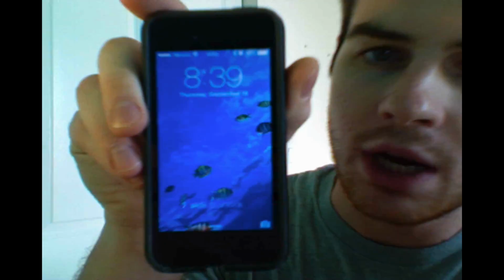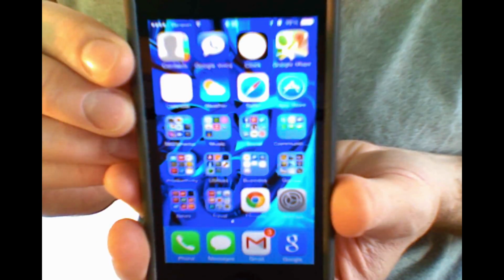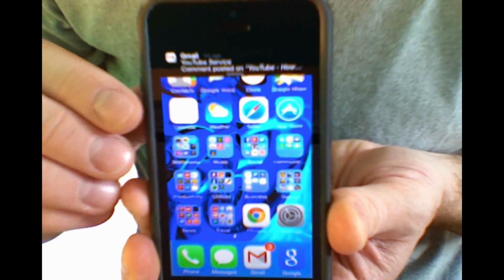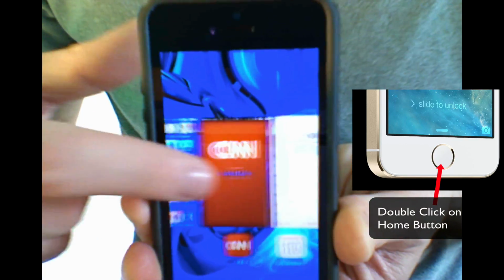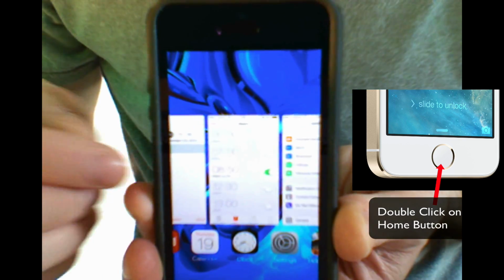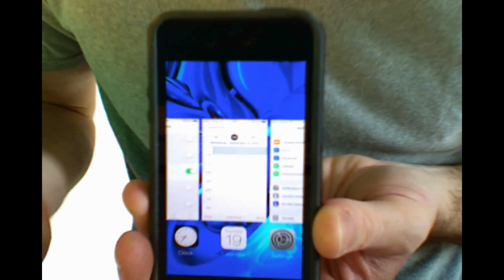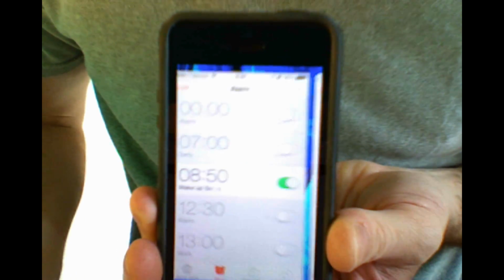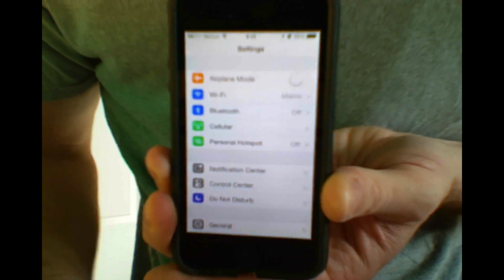How to Close Background Apps on iPhone or iPad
How to close apps running in the background in iOS.